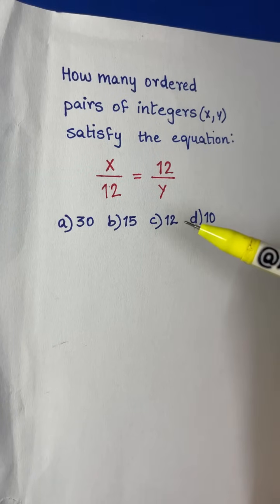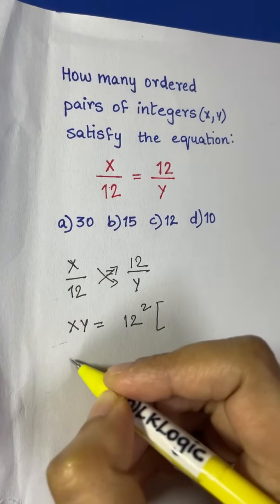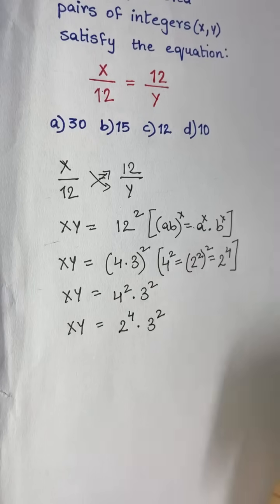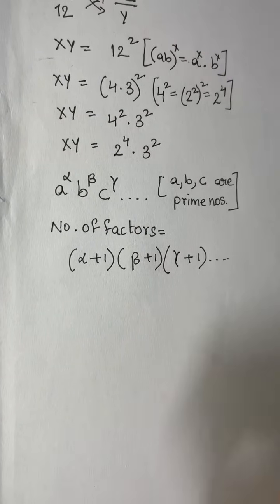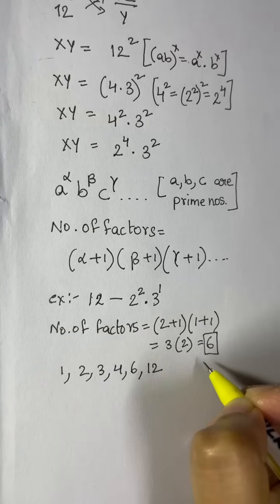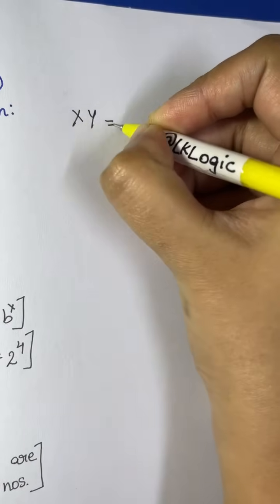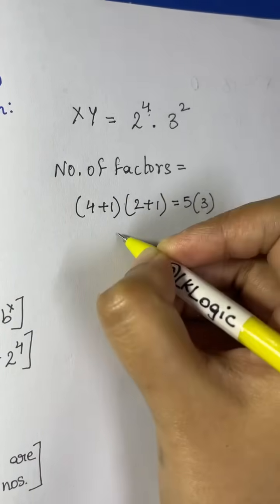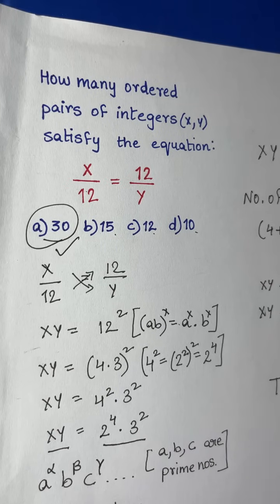Math Olympiad Question | Nice Algebraic Equation | You should know this logic!!